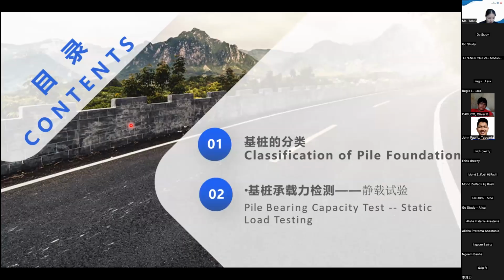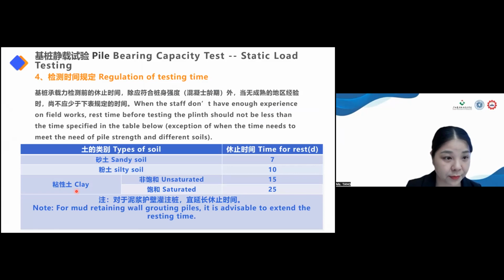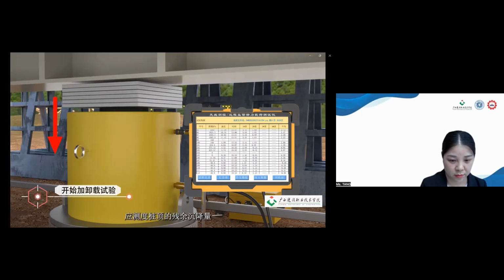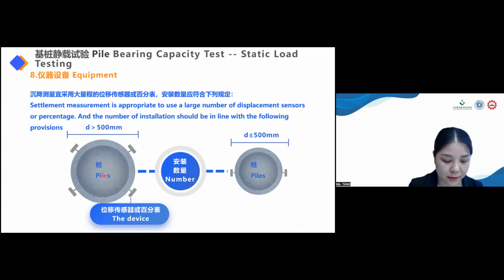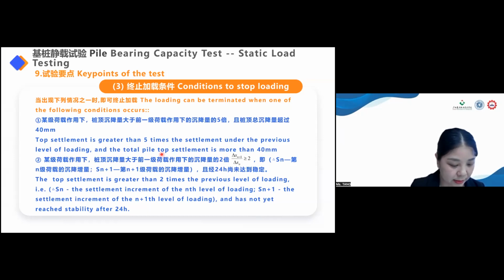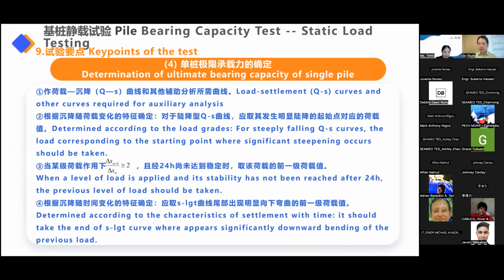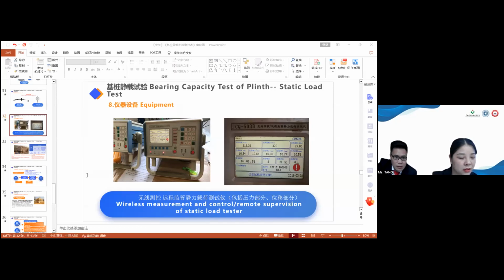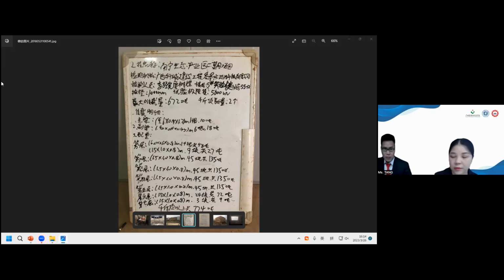20230326 Smart Municipal Construction and Inspection Workshop Ⅲ